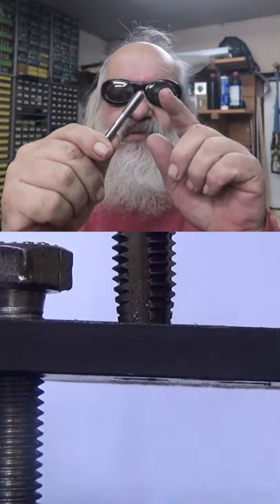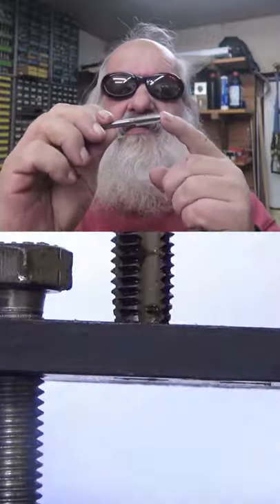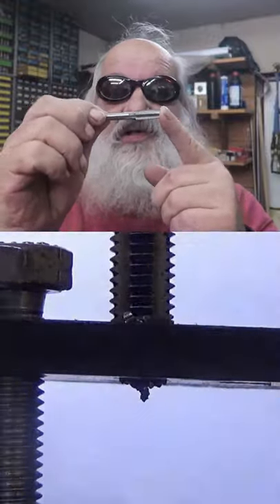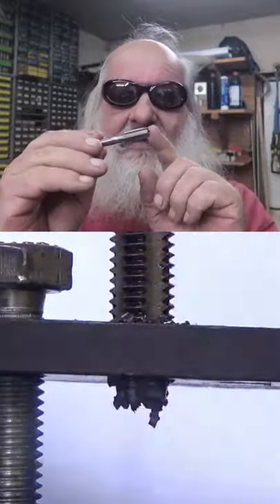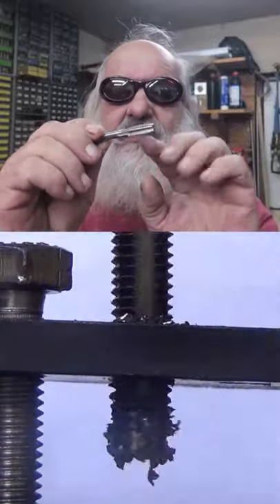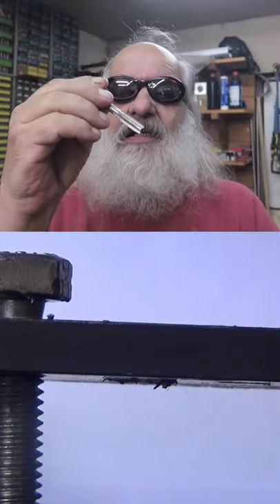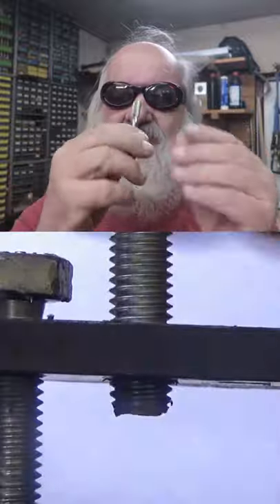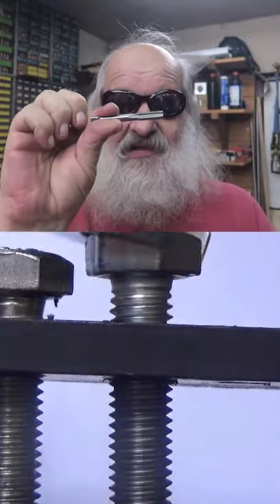Straight Flute Tap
Tapping with a straight flute tap